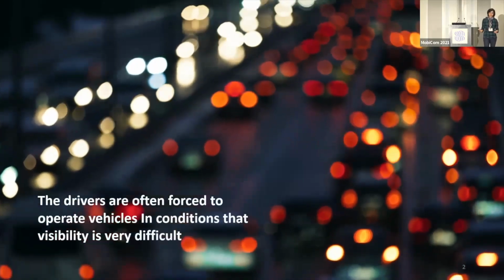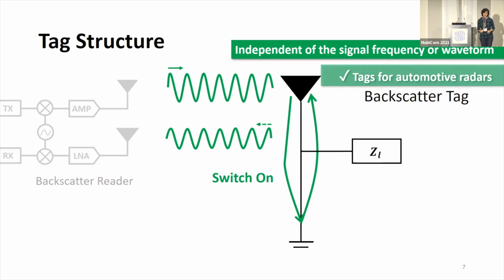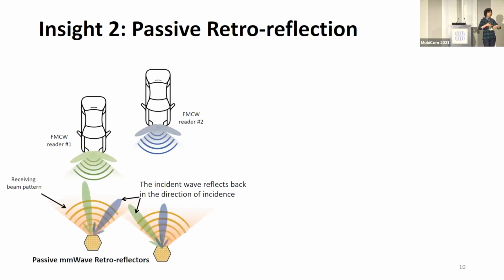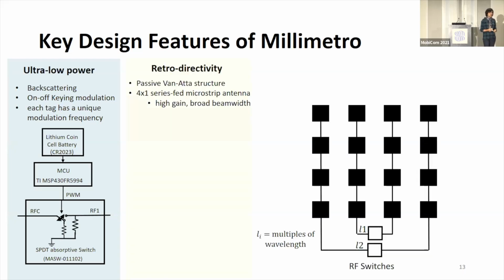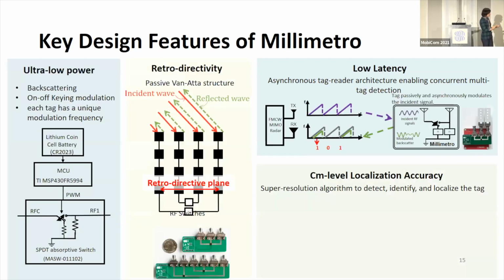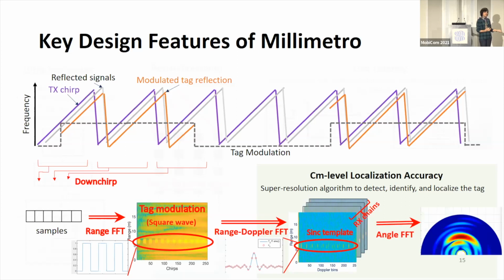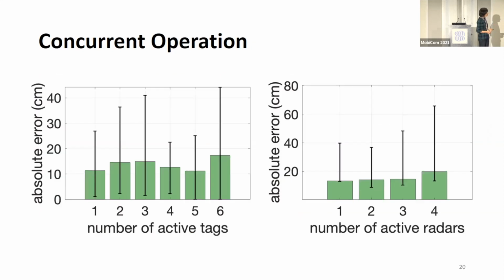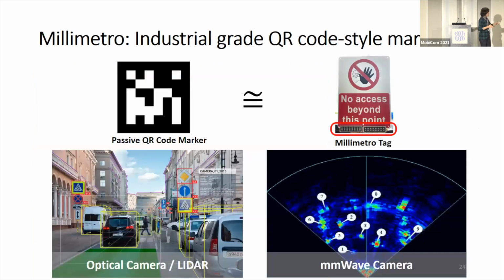MobiCom 21 - Millimetro: mmWave Retro-Reflective Tags for Accurate, Long Range Localization